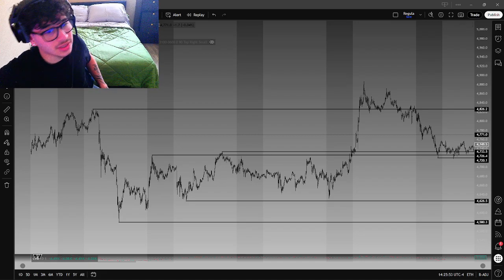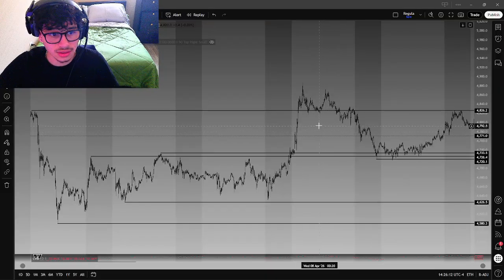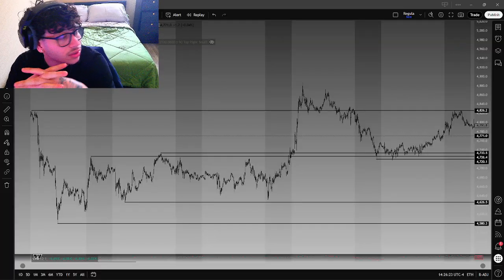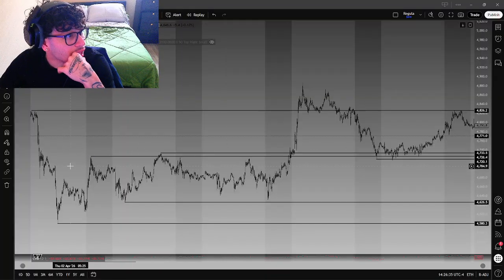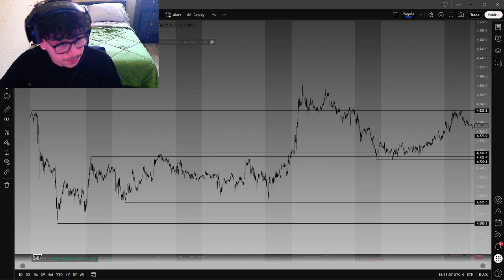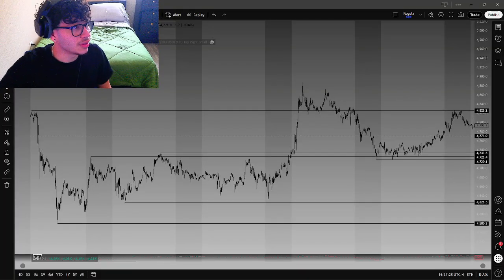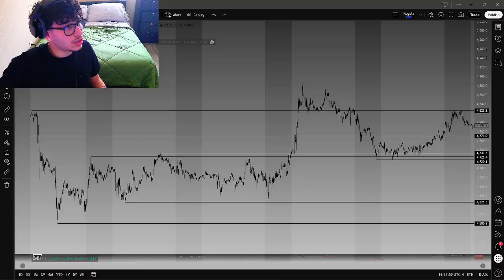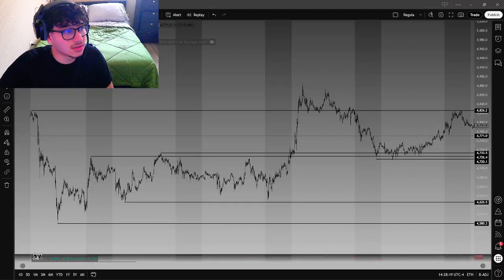Easiest Concept to understand on day 1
One of the easiest concepts to understand is support and resistance, in this video you'll understand how to read the markets using this concept.
All my links in channel bio